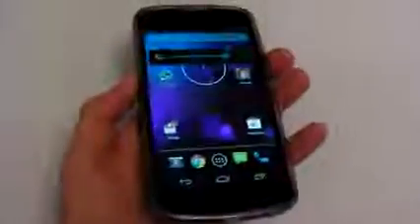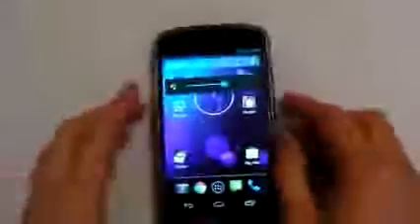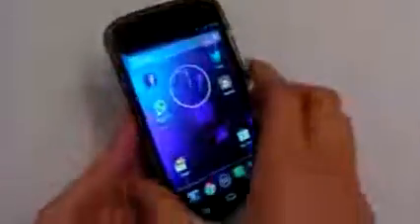LG Nexus 4 Impressive Review Along With It's Beautiful Case..!! HD